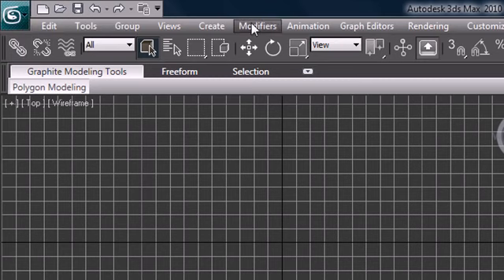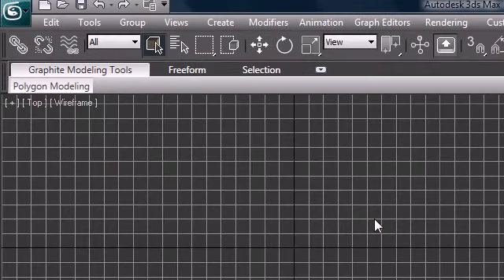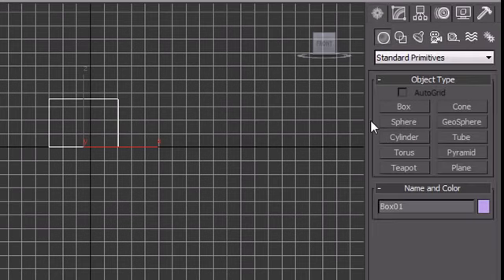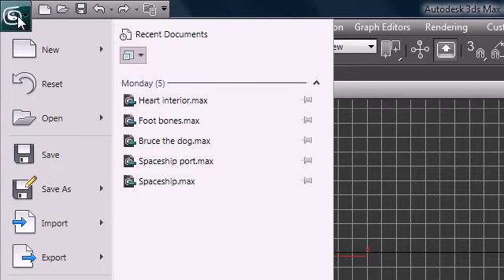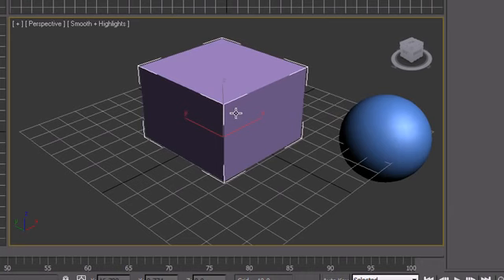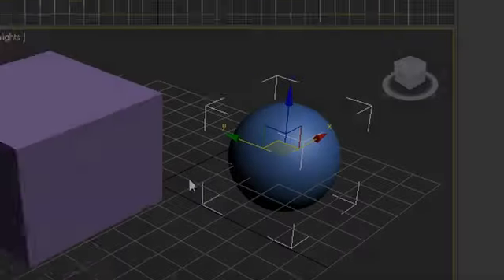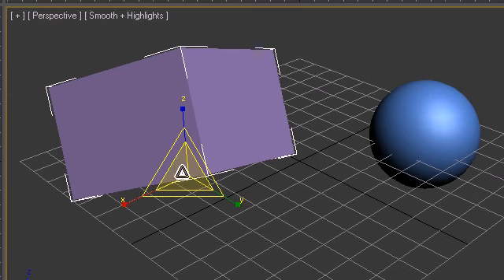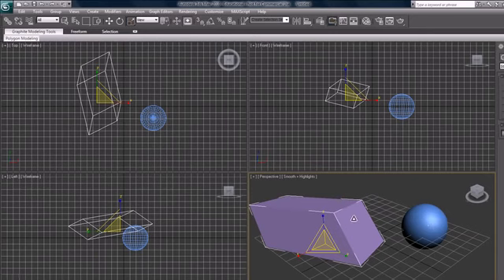3Ds Max Tutorial - The Beginner's Guide